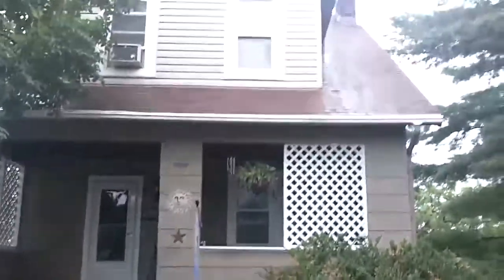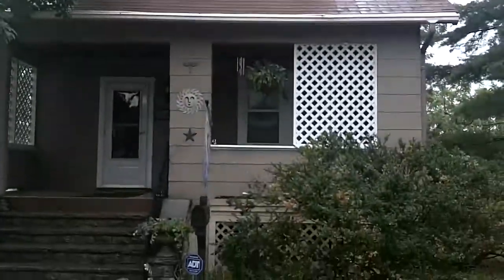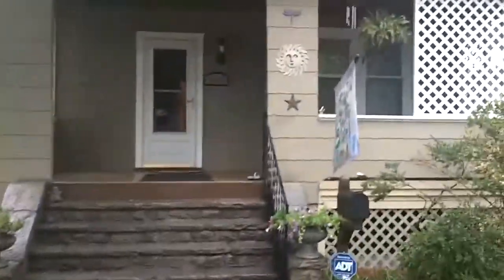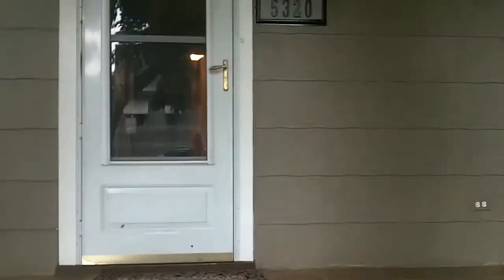Lovely Hamilton Area Cape Cod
5320 Grindon Ave, located in the Hamilton Area of Northeast Baltimore, is a ccharming, well decorated 3 bedroom home that you are sure to love.